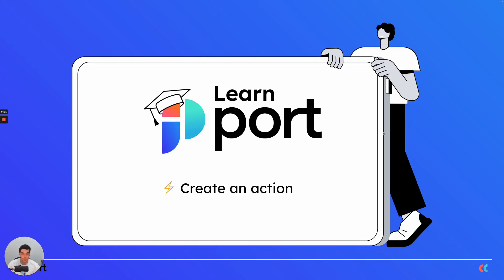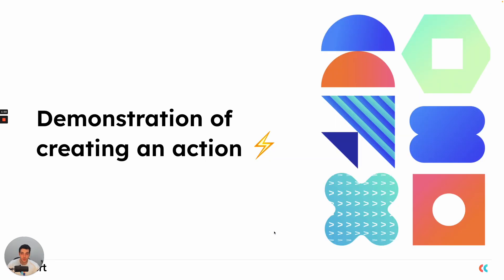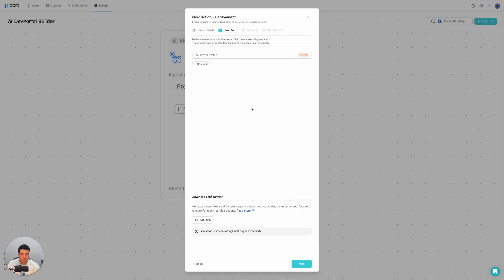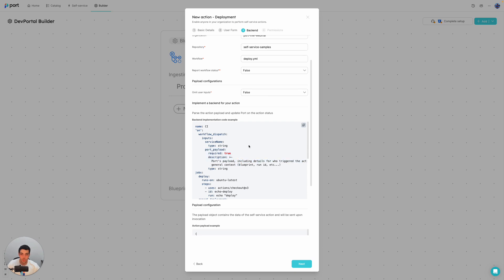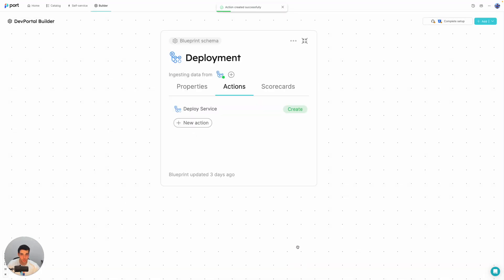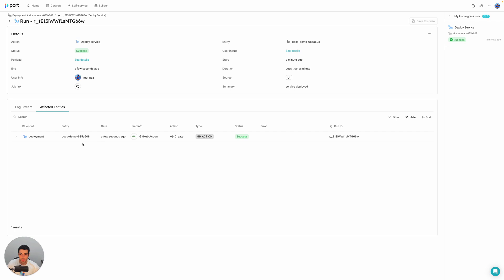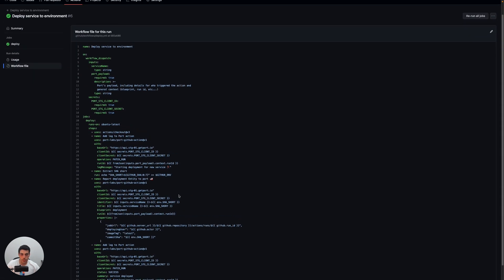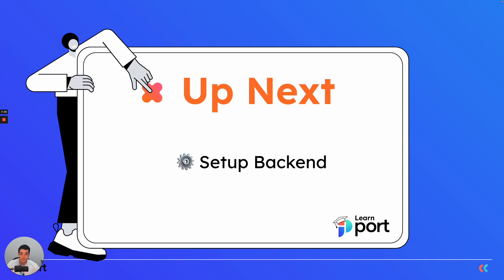Create a Self-Service Action ⚡️ Learn Port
In this session, you will learn how to create a self-service action in Port and integrate it with your backend. As an example, we show integrating Port's self-service actions with GitHub Workflows.